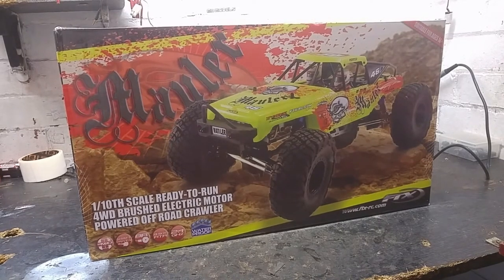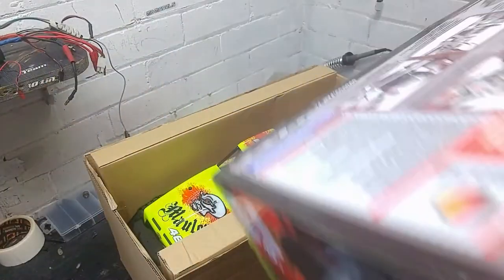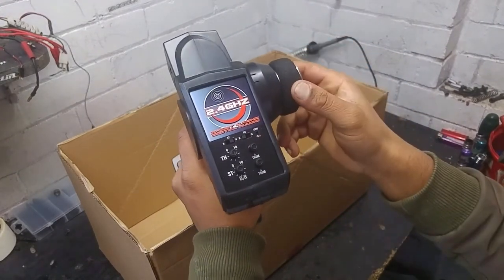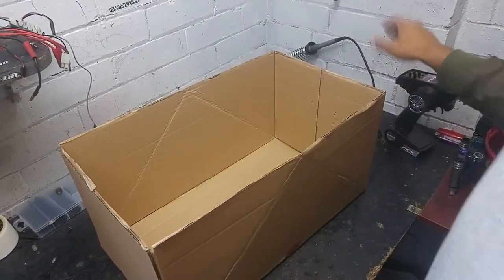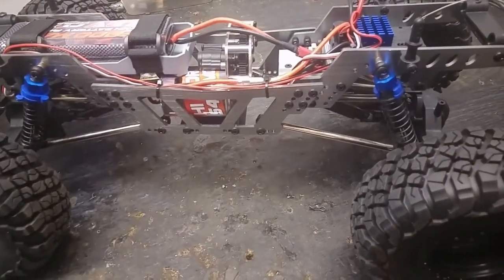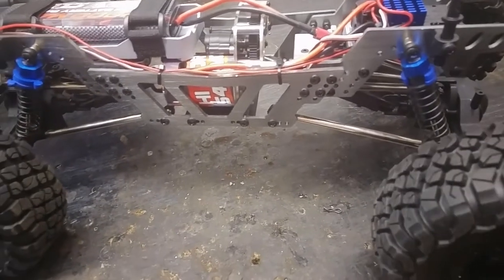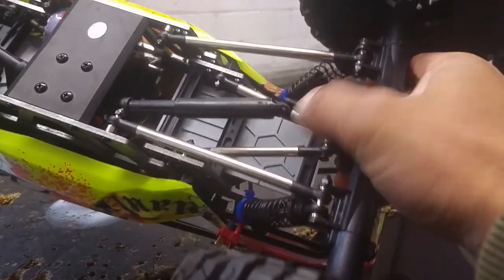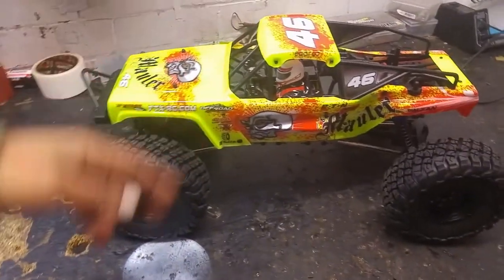FTX MAULER REVIEW AND UNBOXING ROCK CRAWLER 1/10 RTR!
got my hands on a ftx mauler! £169 from demon models.
first thoughts, looks wise i can't fault it.
performance wise? well we shall see.